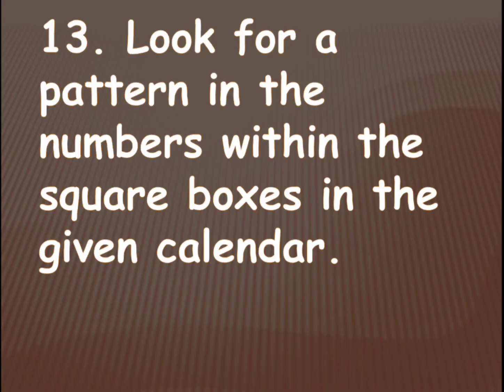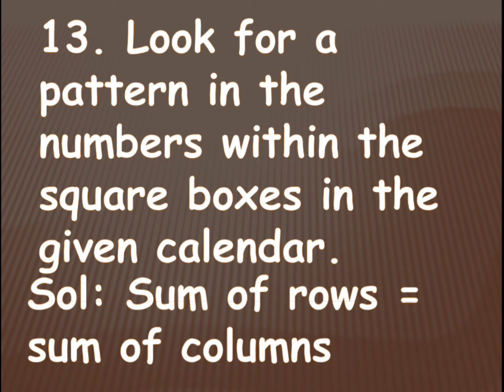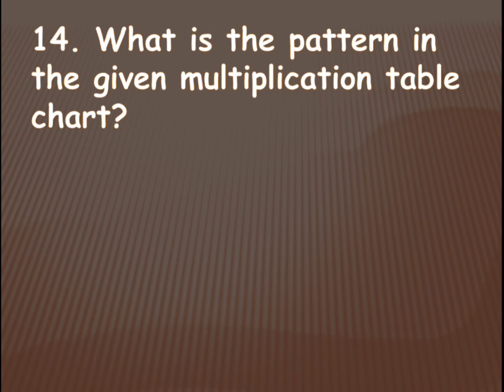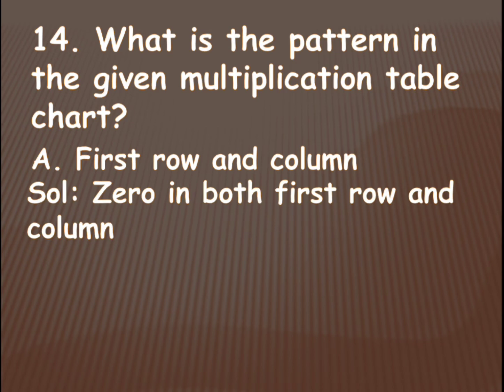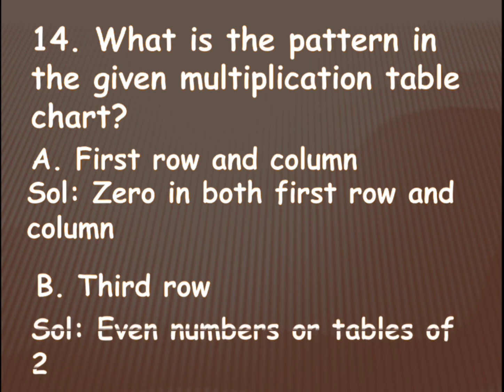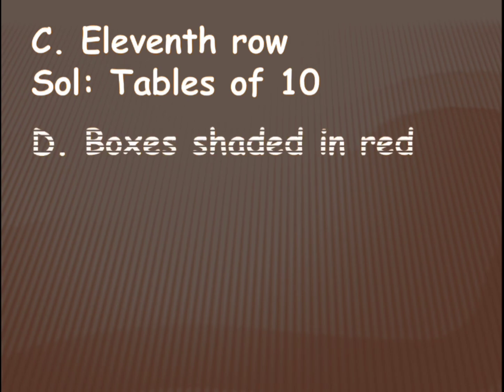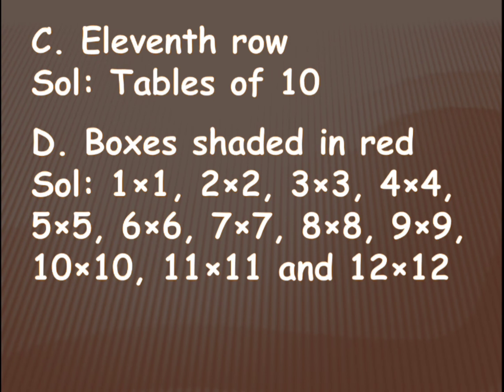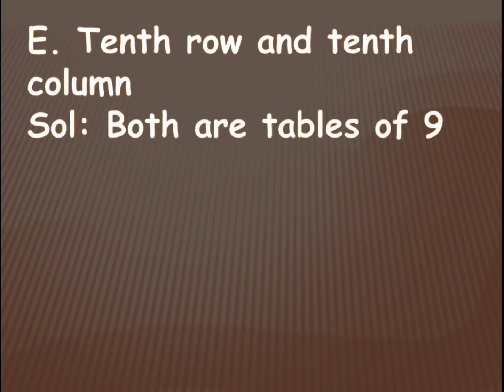GRADE 5 Sub: Maths (01-02-2022 Tuesday)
BLOCK 18 PATTERNS

Topic 4 Number Patterns